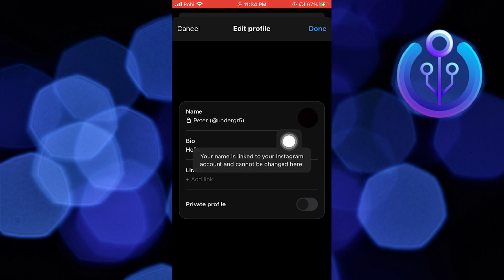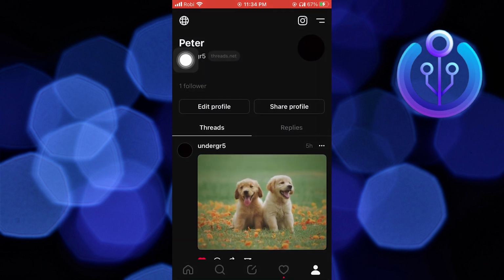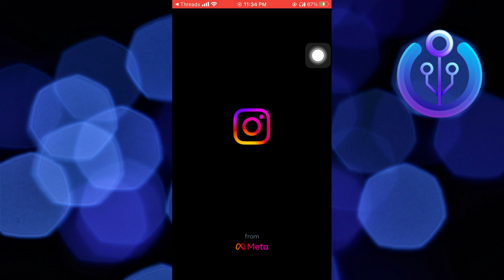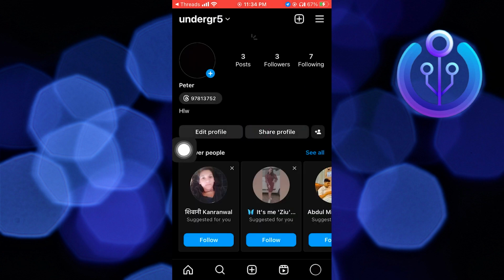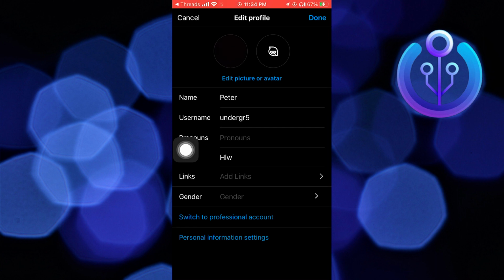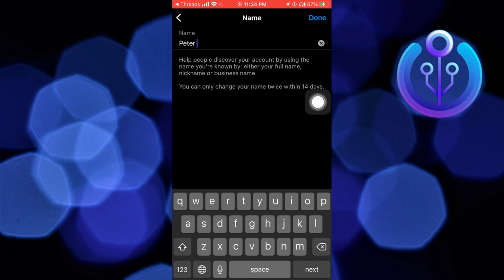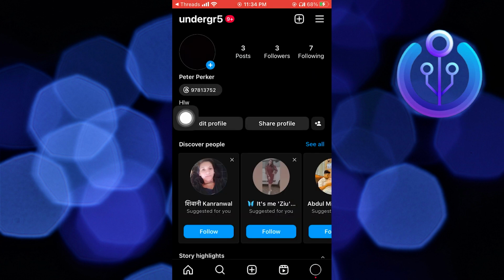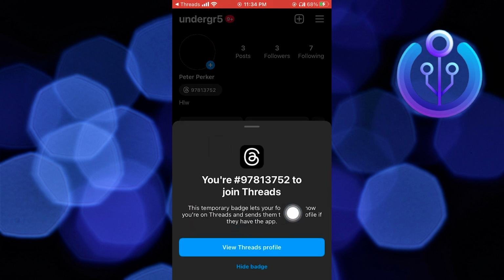How To Change Your Name On Threads (Updated 2023)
In this tutorial, you will learn How To Change Your Name On Threads  in easy steps by following this super helpful tutorial to get a solution to your problem!!